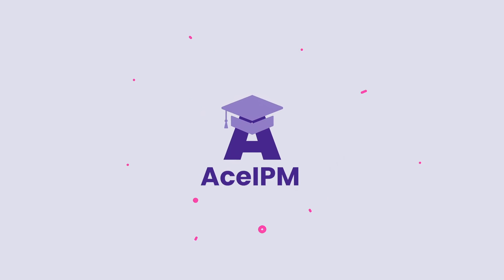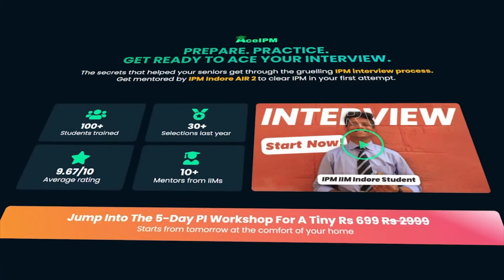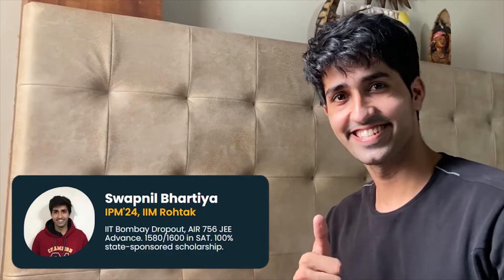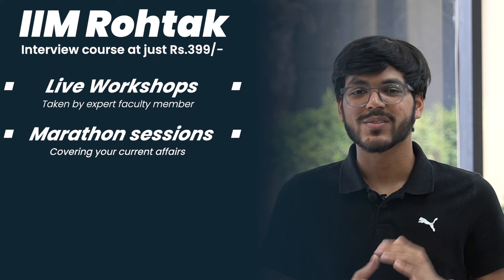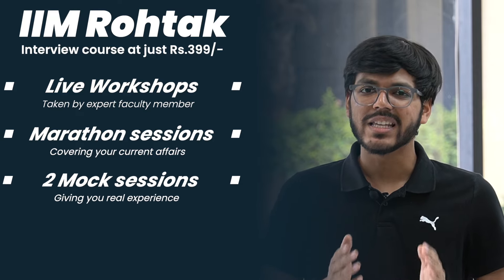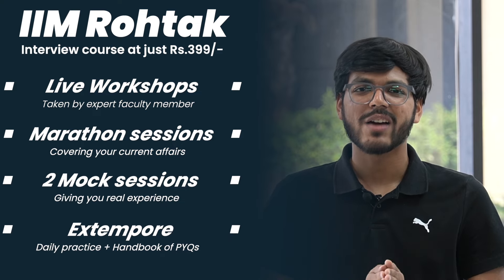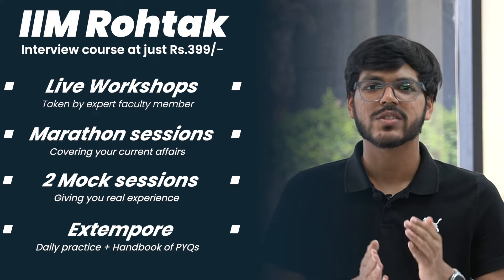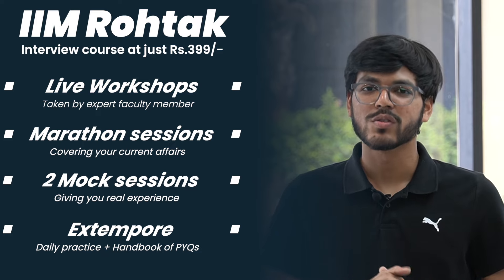IPM Interview Preparation Workshop 2024 | Crack IIM Indore Interview in First Attempt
PS: Now that IIM Indore shortlists are out, we will begin with its interview preparation process!

Features of the PI Preparation Workshop:
1) Live Sessions: Live booster sessions to enhance conceptual knowledge
2) Session Handouts: Empirical data-backed reference material to aid your preparation
3) Personal Mentor: One-on-one guidance for PI prep by your future IPM seniors
4) Mock PIs: 3 Relevant mock PIs taken by current IIM Indore / Rohtak students.